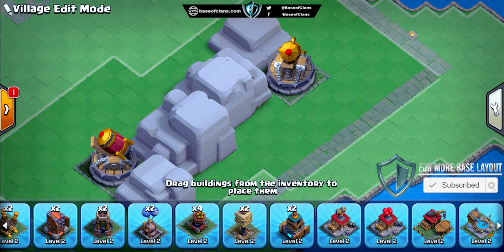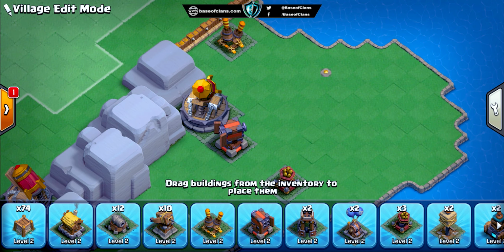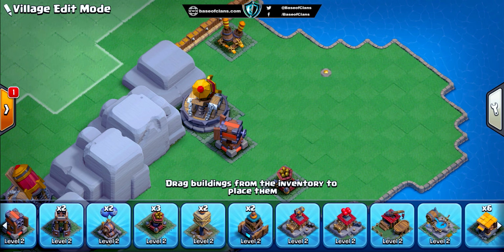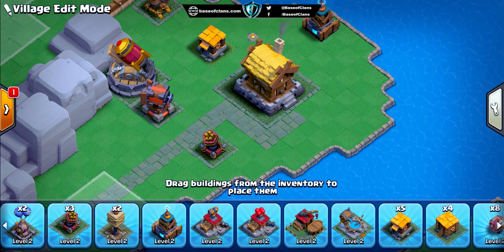BEST! Balloon Lagoon Level 2 Base Layout | Clan Capital Base - Clash Of Clans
BEST! Balloon Lagoon Level 2 Base Layout | Clan Capital Base | Balloon Lagoon Base Layout - Clash Of Clans

Hey guys, we are here to share the BEST! Balloon Lagoon Level 2 Base Layout | Clan Capital Base | Balloon Lagoon Base Layout with you. from this base opponent needs to attack many times to get 3 stars. because we design this base in such a way that it can hold pretty much any attack strategy like Super Wizards with Super-giants, and Sneaky Archer, minions & Battle ram with ease. also in this base almost all the buildings are guarded with defensive buildings.